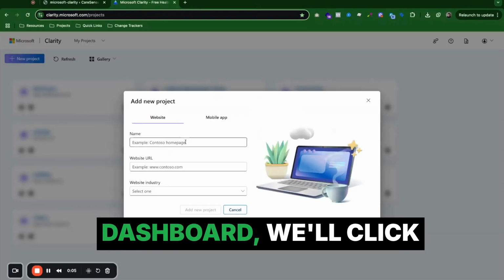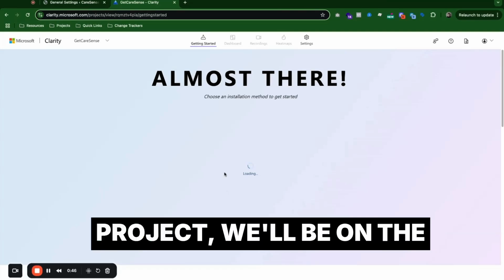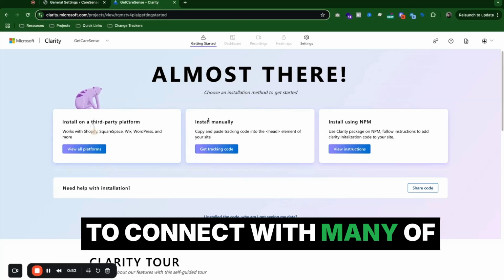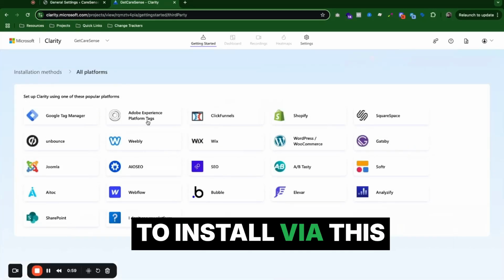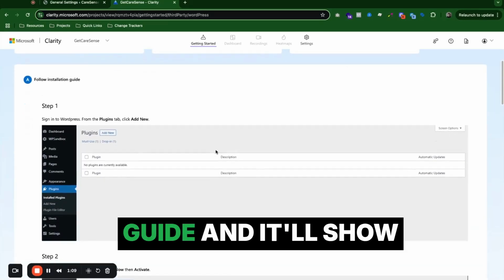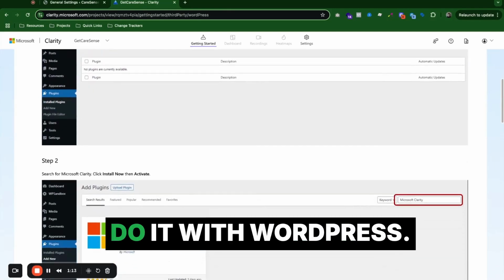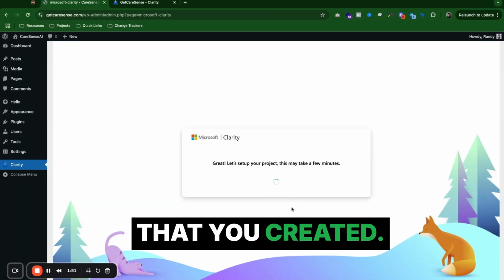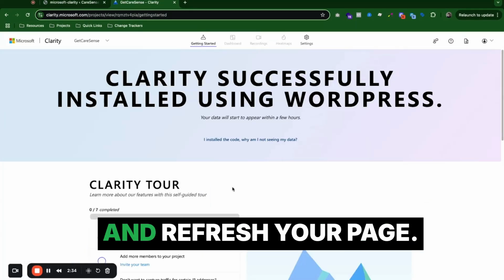Installing Microsoft Clarity (2025)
📊 How to Install Microsoft Clarity on WordPress | Step-by-Step Tutorial

In this video, I’ll walk you through how to install Microsoft Clarity on your WordPress website, an incredibly powerful (and free!) tool that lets you visualize user behaviour with heatmaps, session recordings, and more.

We’ll cover:
✅ How to sign up at clarity.microsoft.com
✅ Creating your Clarity project and entering your site details
✅ How to install Clarity using the official WordPress plugin
✅ What to do if your platform isn’t listed (manual install option)
✅ How to verify your site is connected and tracking correctly

Clarity integrates easily with popular CMS platforms like Shopify, Wix, and of course, WordPress. By the end of this video, you’ll have it fully set up and ready to track valuable data like user engagement, scroll behaviour, and drop-off points.

📌 Pro Tip: Once connected, you can view your heatmaps and session data either through your Clarity dashboard online or directly inside your WordPress admin panel.